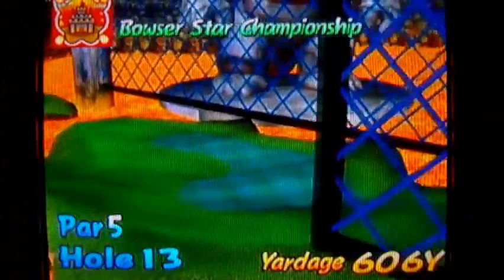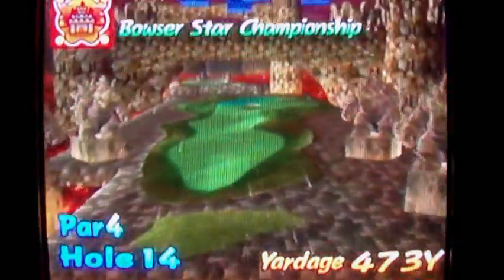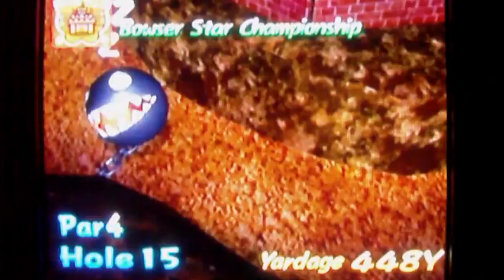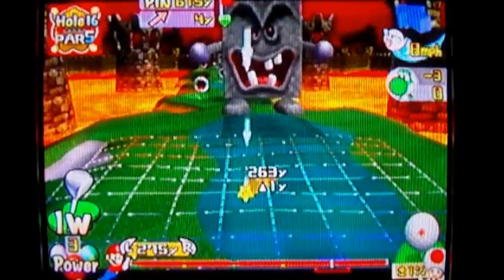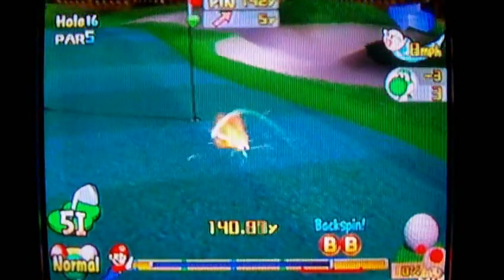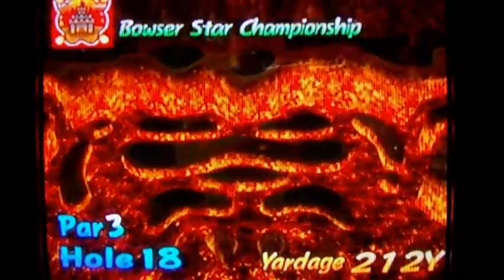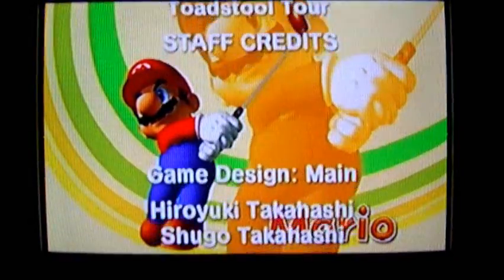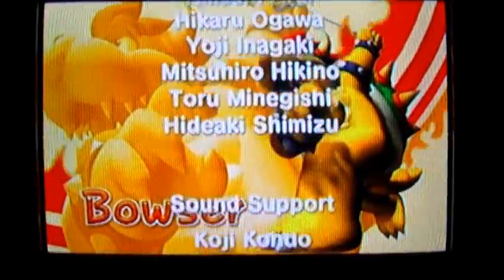Mario Golf: Toadstool Tour Walkthrough Part 13: Druggie Victory!!!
Awww yeah! Another victory goes to the drug addicts! Wait a second... lol!

Bowser's Star Championship (Bowser Badlands) Holes: 13-18
Credits Part 1/2